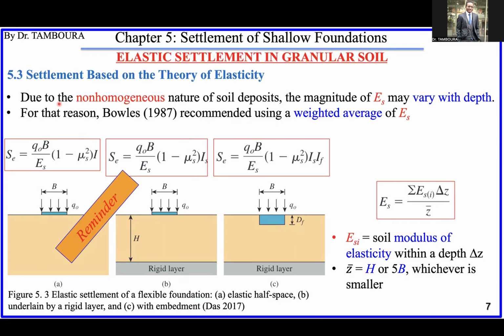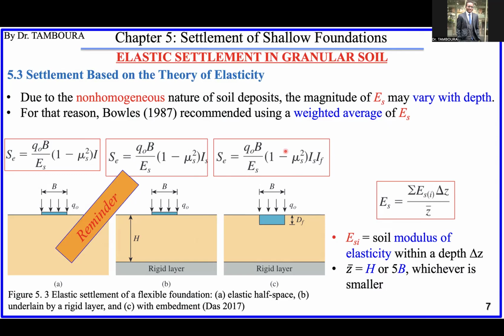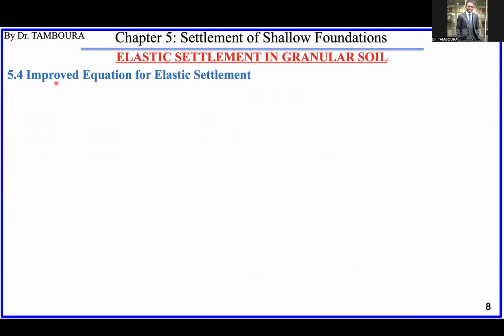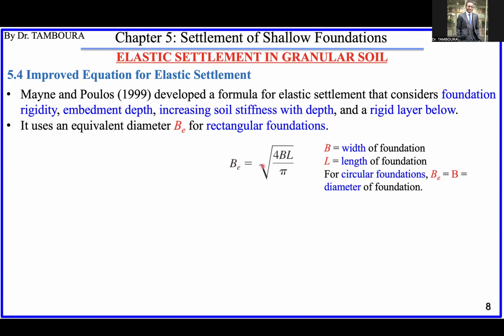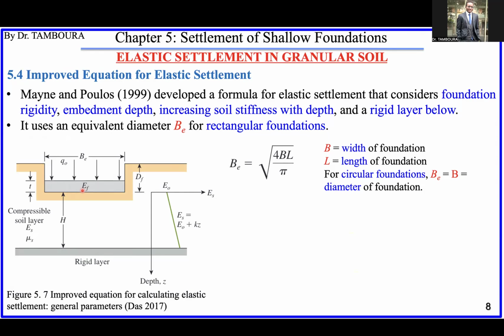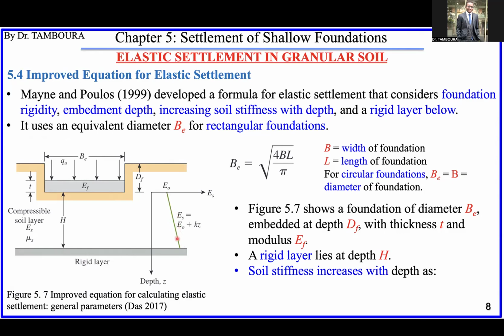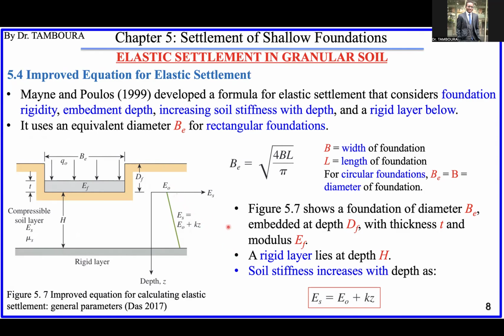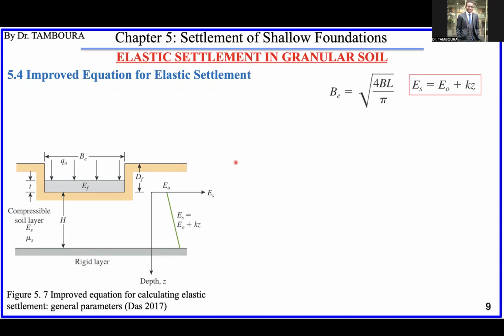Foundation Engineering_Chap5: Settlement of Shallow Foundations (3)_Elastic Settlement, Improved Eq.